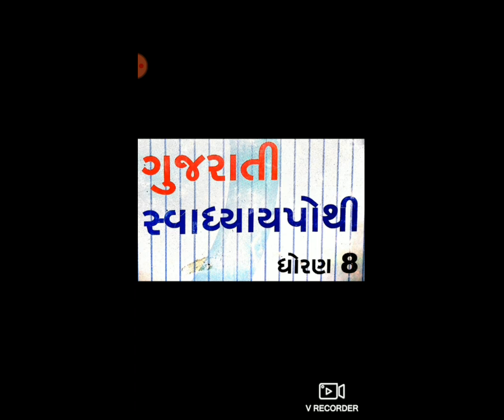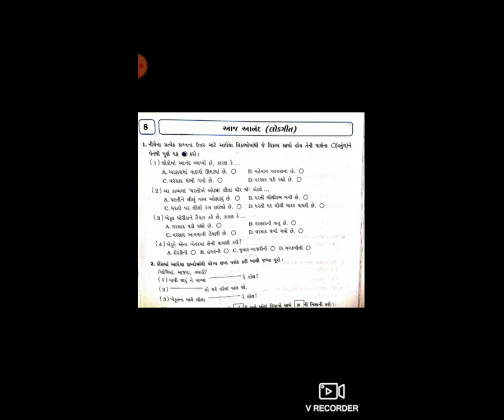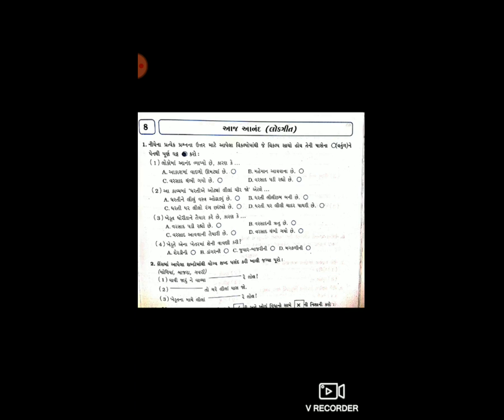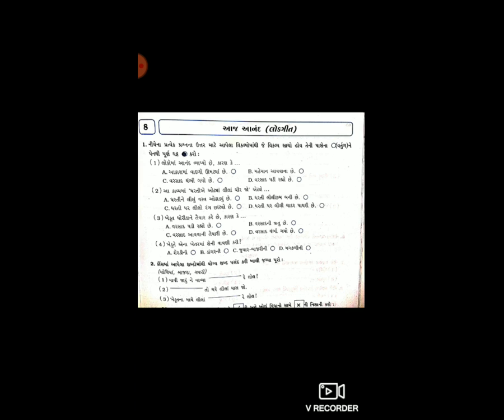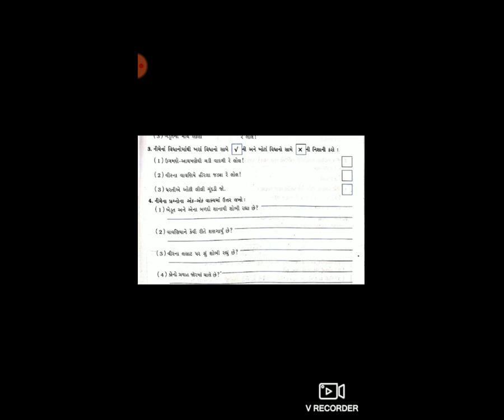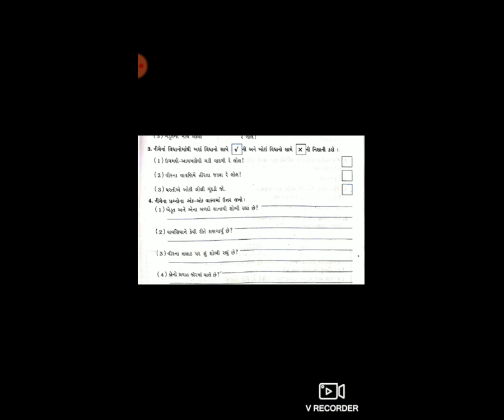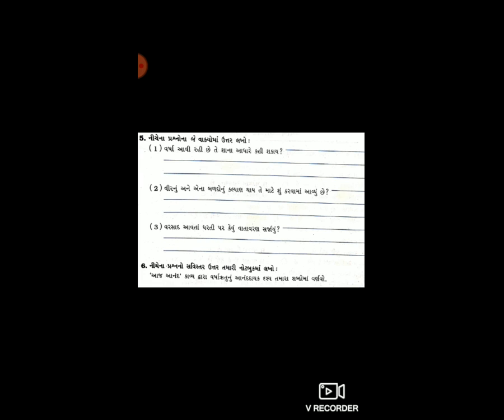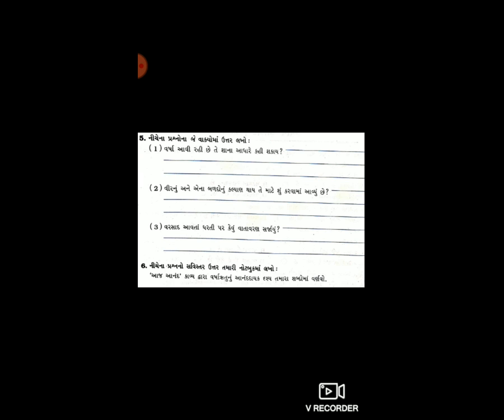5 STD 8 GM SUB GUJ KAVY 8 AAJ ANAND P 2 BY HARSHABEN JOSHI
5 STD 8 GM  SUB GUJ  KAVY 8 AAJ ANAND P 2 BY HARSHABEN JOSHI